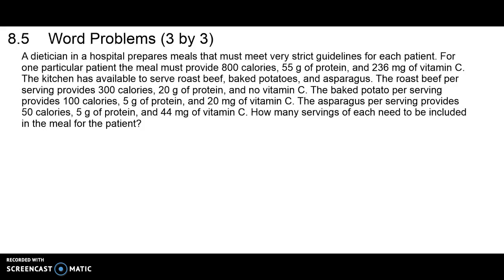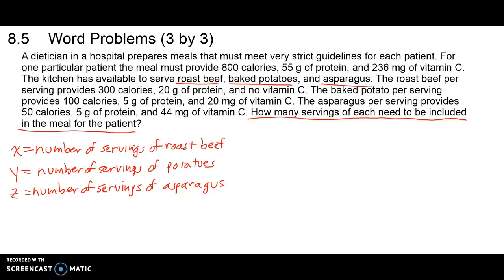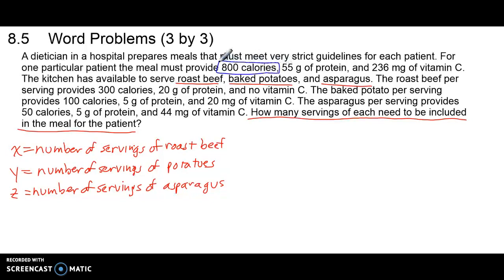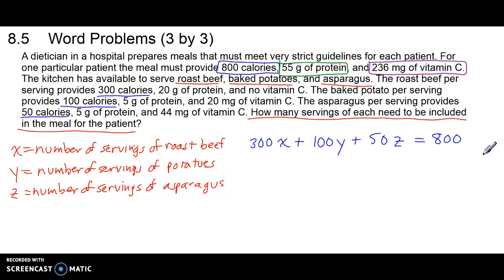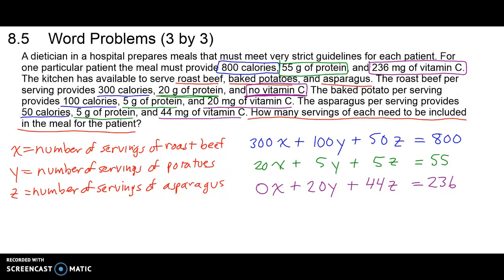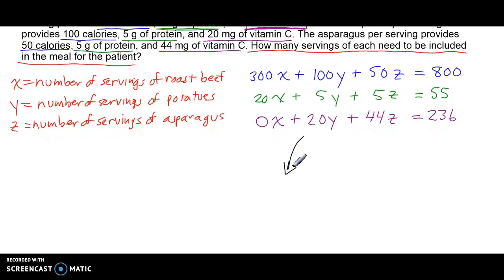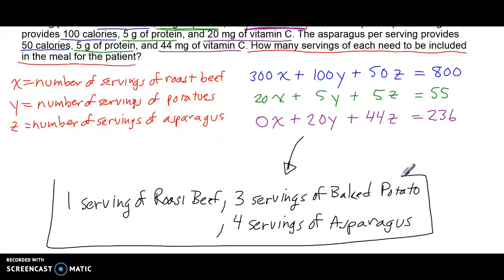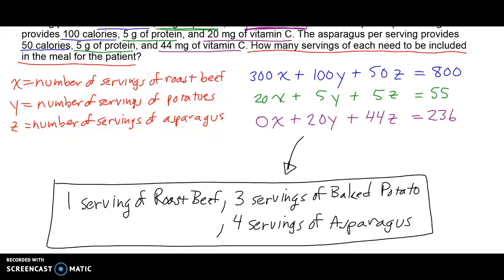Math 89 - Section 8.5